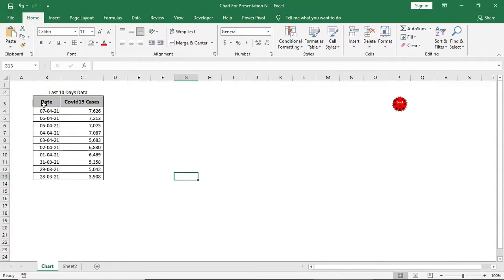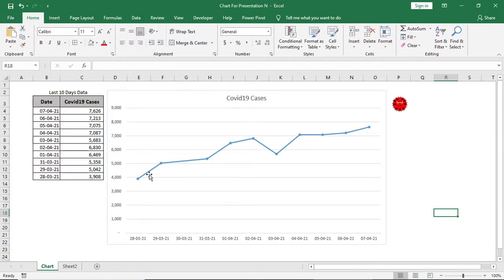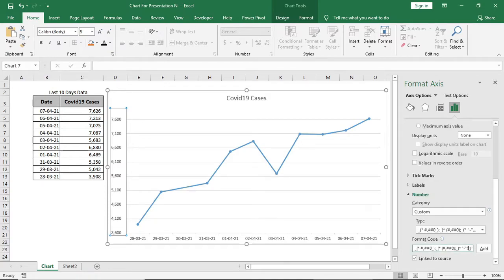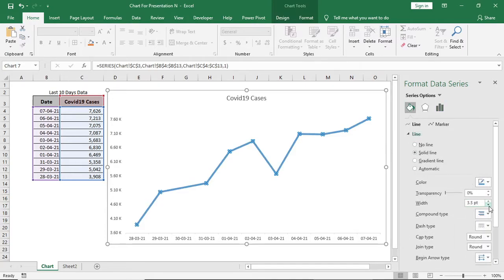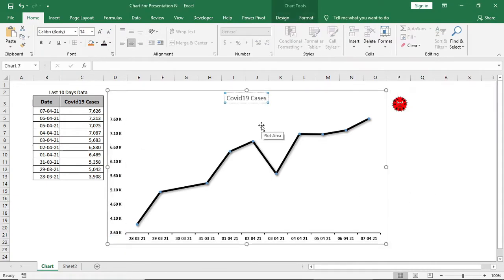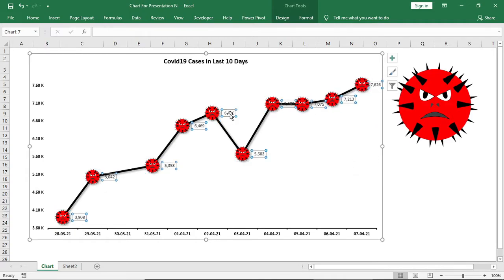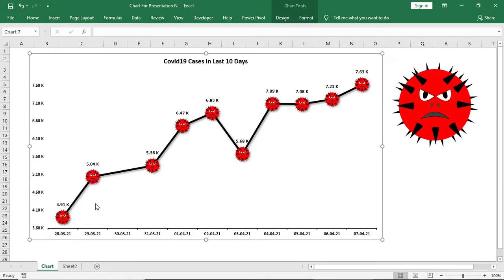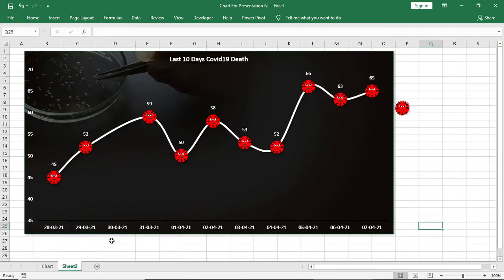Transform your Simple Chart into a Professional Chart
Transform your Simple Chart into a Professional Chart. Regular excel chart to professional chart. Professional Excel Chart. Chart tutorial in Excel. Excel Chart.